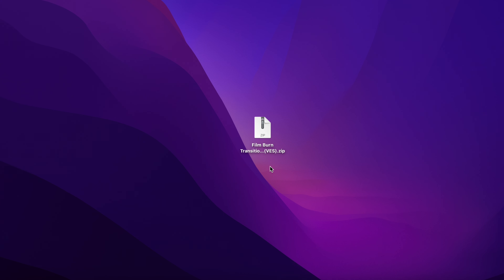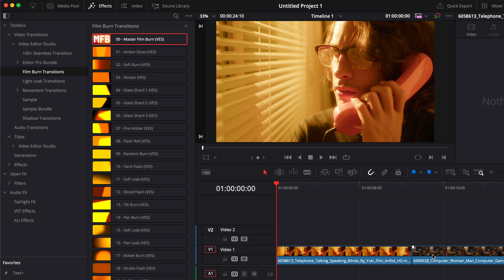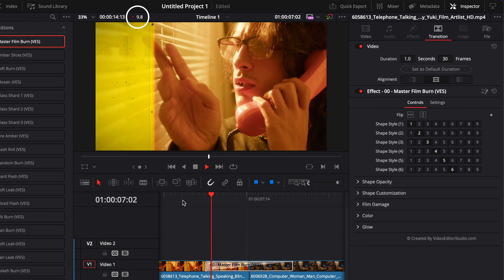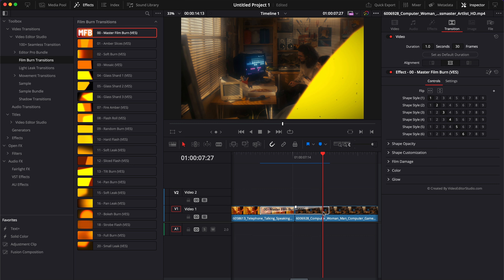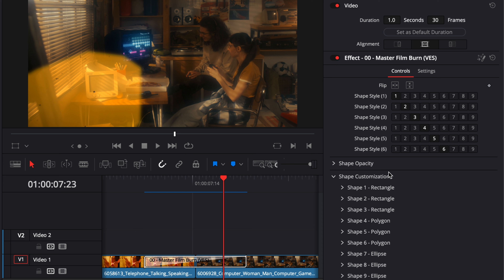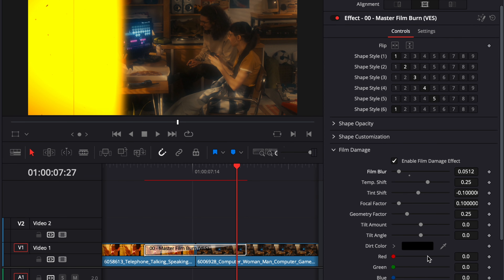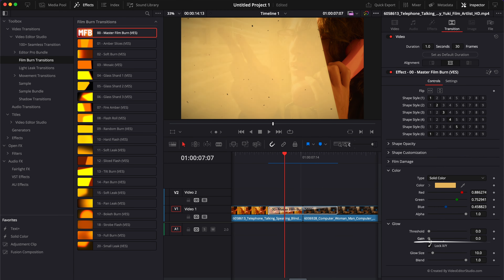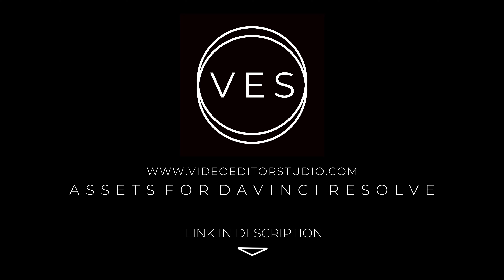How to use the Film Burn Transitions Pack? (DEMO)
In this Davinci Resolve tutorial, I'll share with you how to use and get the most out of the Film Burn Transition Pack.

 With 21 unique transitions at your fingertips, enhancing your videos has never been easier. Simply drag and drop these transitions onto your clips in the Edit Page for seamless integration.

Customize each transition to your liking with built-in functionalities that allow you to adjust the direction, color of the film burn, and intensity of the glow. Plus, you can easily modify the length of the animation directly within the Edit Page, giving you full control over your edits.

These transitions are versatile and suitable for a wide range of video genres. Whether you're working on a cinematic masterpiece or a vlog, the Film Burn Transition Pack adds a professional touch to your projects. Elevate your editing skills and captivate your audience with these stunning transitions today.

I've provided timestamps so you can easily jump between sections:

00:00 - Intro
00:10 - How to install the pack?
00:28 -  What's in the pack?
01:02 - Example
02:32 - Better playback
03:27 - Example